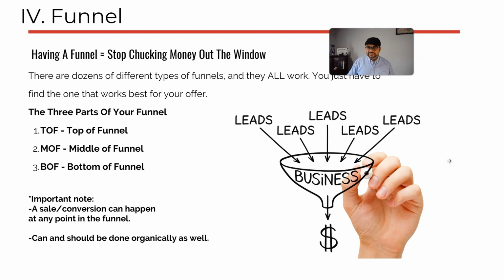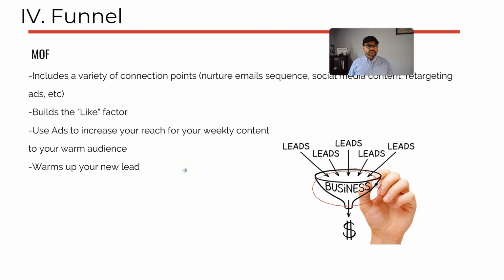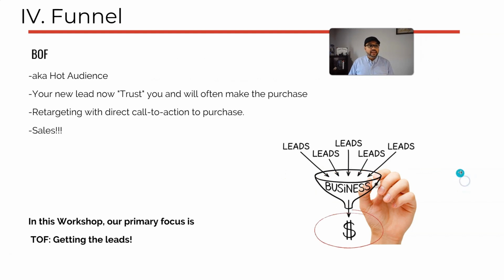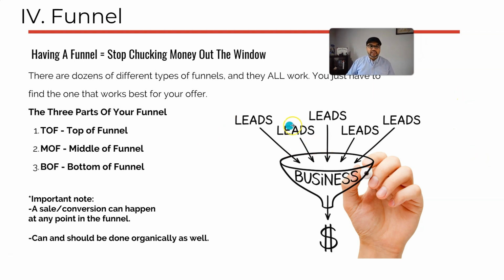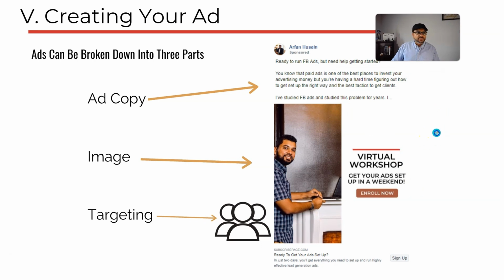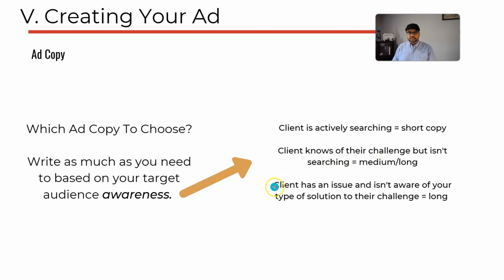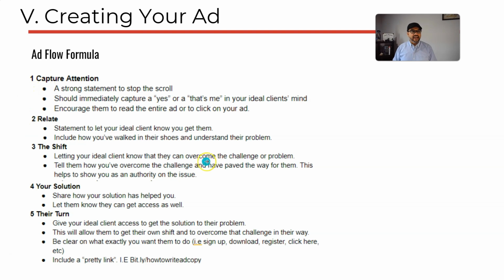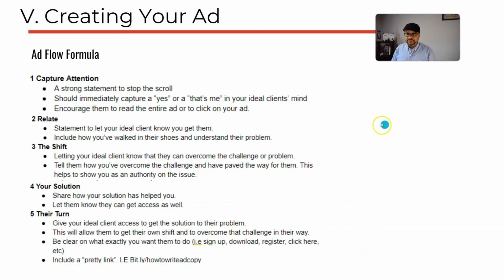Funnels and Facebook Ads For Online Coaches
🎯 Want to stop wasting money on Facebook ads that don't convert? In this video, I break down the exact funnel strategy that's helping coaches transform their ad spend into premium clients.

Learn:
-  The 3 crucial funnel stages (TOF, MOF, BOF) and how they work together
- How to write high-converting ad copy - from short to long-form
- The 5-part ad formula that stops the scroll
- Why webinar funnels are gold for coaches
- Image selection tips that grab attention
- How to nurture leads from cold traffic to hot buyers

Perfect for coaches who:
- Have a funnel but aren't seeing results
- Want to scale their business with paid traffic
- Need a proven system for consistent lead generation

🚀 Want to go even deeper? Here are some next steps:

✅ Download THE FACEBOOK ADS SIX-FIGURE LAUNCH BLUEPRINT: The step-by-step guide on launching your offers using Meta ads and scaling your launch to six-figures+

➡️ Book a FREE 30-minute strategy call with our agency to review your current results and map out how to scale your revenue with paid ads

Arfan Husain Founder, Grow Automate Scale